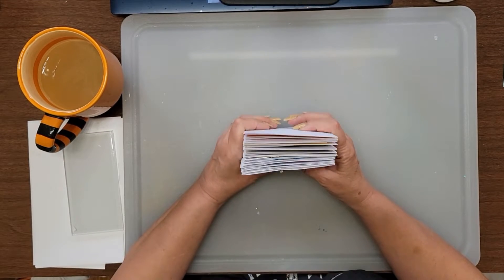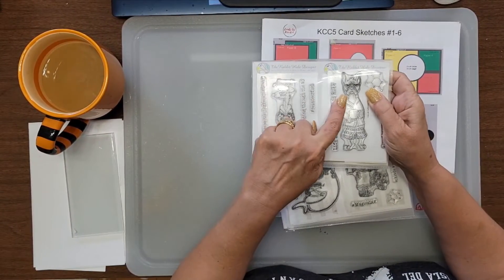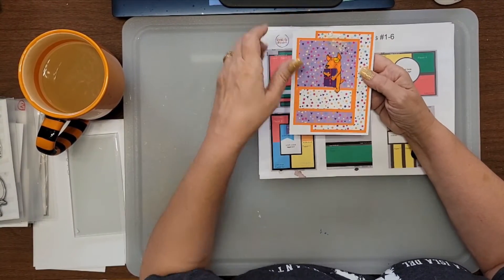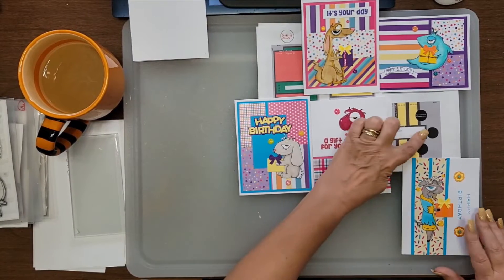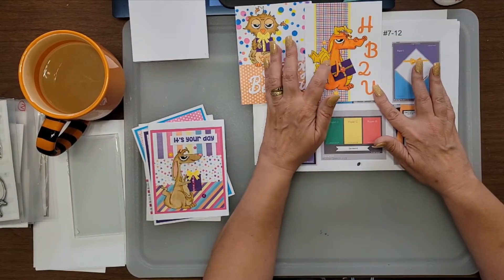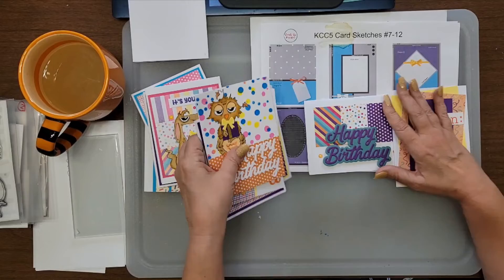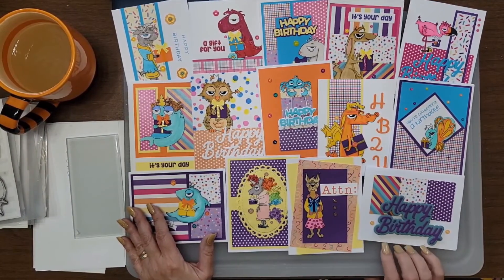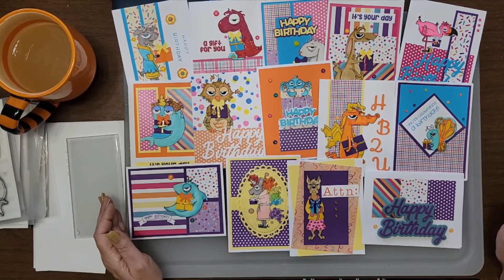SmashOurStash in 2022 - March UFO's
I do have to say, I think this might be one of my favorite set of birthday cards ever. It involves using the Caffeinated Critters from The Rabbit Hole Designs as the base for the designs, but instead of holding coffee cups, I altered every single one so they were holding presents. So So much FUN!!
All y'all really gotta get creative with your stash.
I had to finish this up and it was driving me crazy (I cut up the paper in January) so this is the stash I smashed for my UFO's. I have some more UFO's to smash (including a Kendra's Card Challenge from last quarter) which you will probably see.

This is my Pink and Main video - Pink and Main sponsors Kendra's Card Challenge. Michelle gives us a very nice gift certificate to give away. So everyone should participate so you have a chance to win!!   for more information on how to enter and participate

Supplies Used:
Pink and Main Celebrate paper pad: is retired.
   Just start here. They're all hilarious.
Markers: this weird combo of Ohuhu, Copics and some still going Arteza Everblend.
Cardstock: Michael's, The Cardstock Warehouse, and White Accent Opaque 100# from Amazon for card bases.